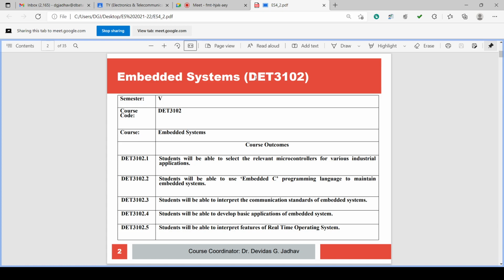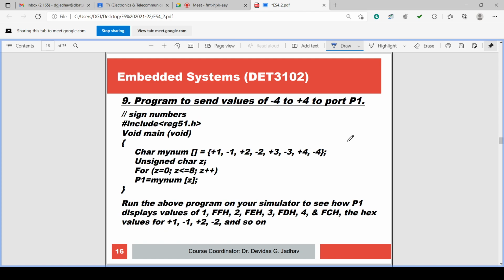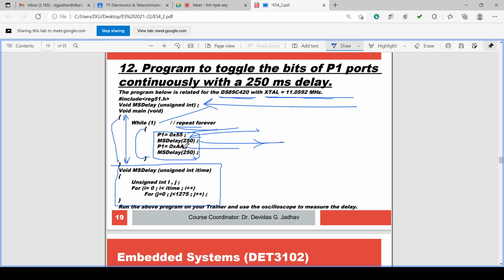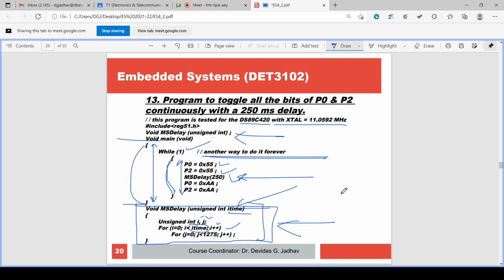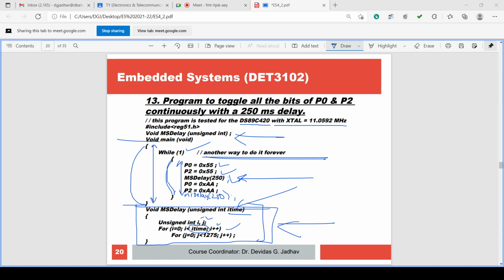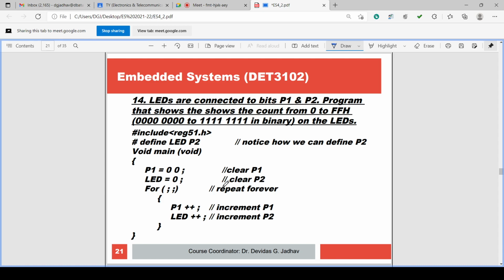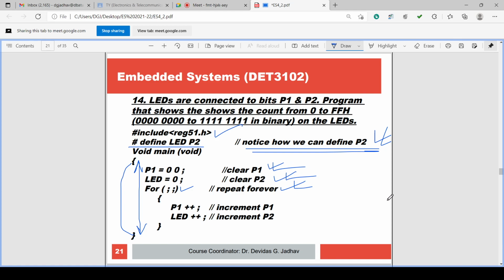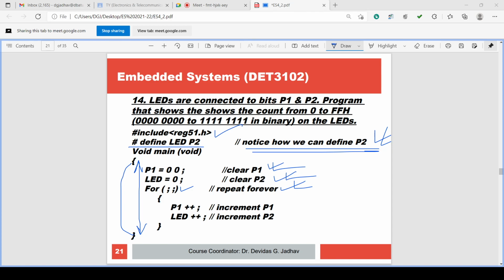ES LECTURE - 39, EMBEDDED SYSTEMS LECTURE - 39